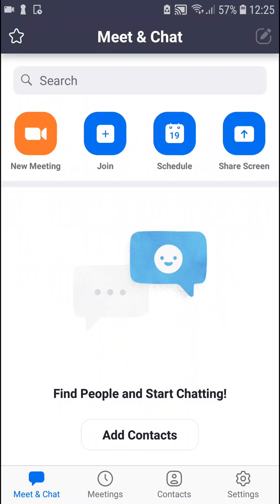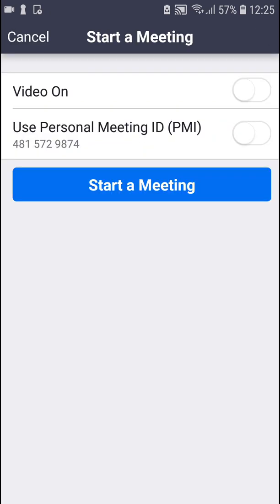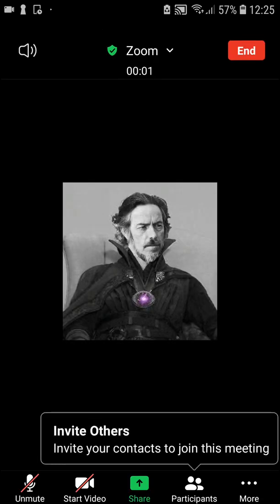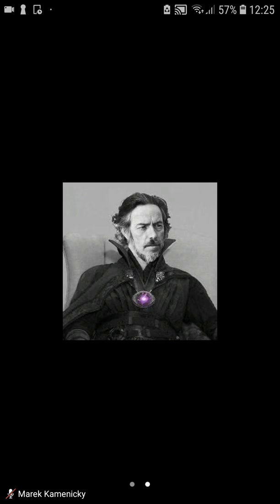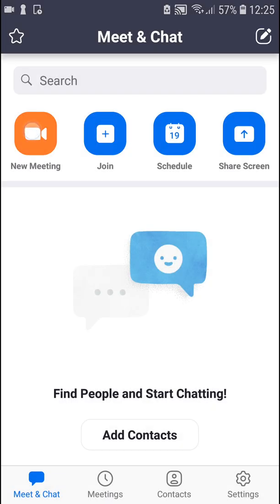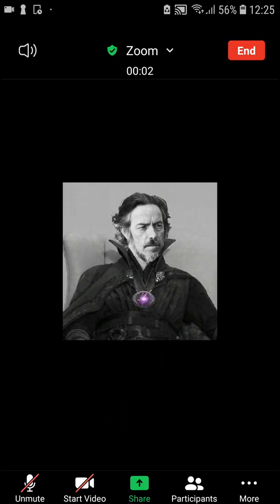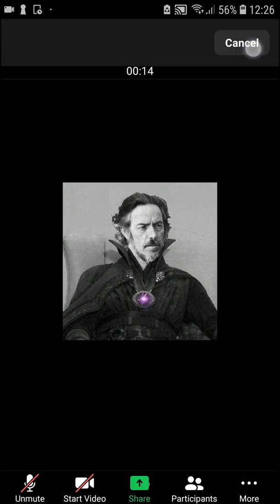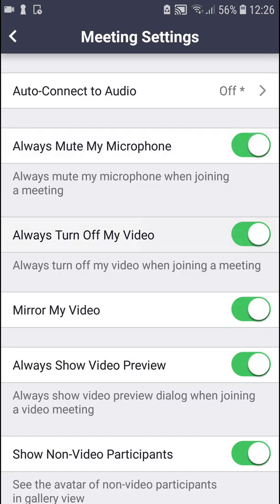How To Mute Yourself In Zoom App